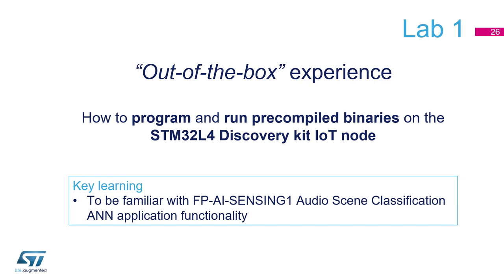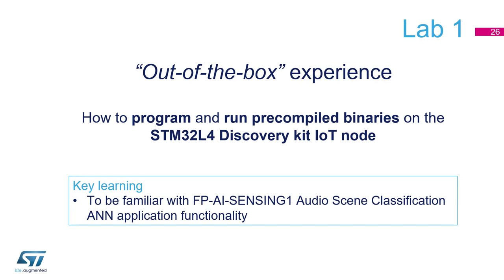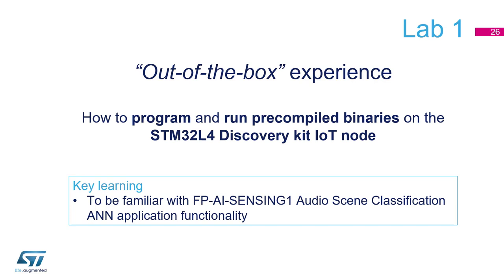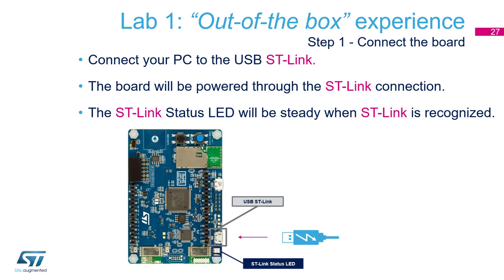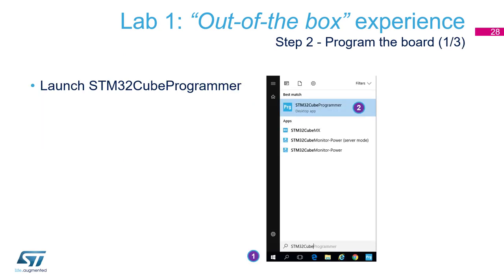STM32Cube.AI workshop - 3 Out of the box lab